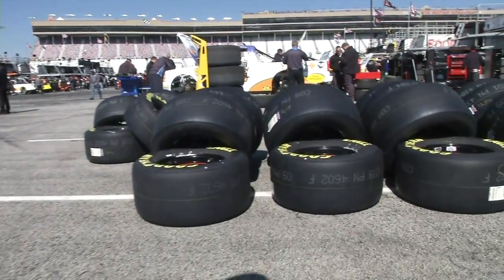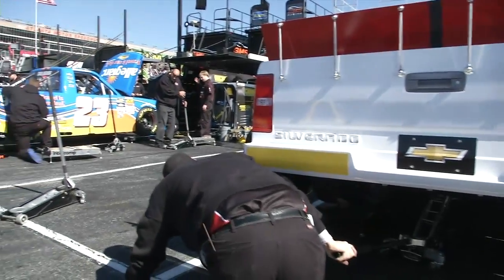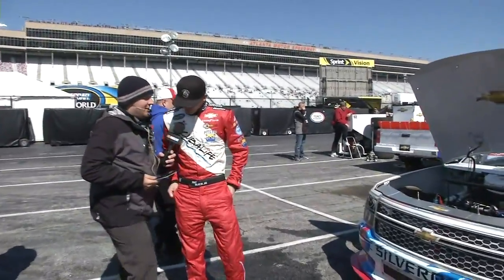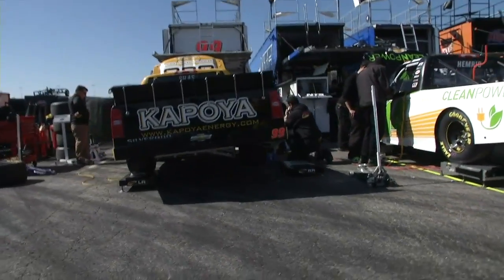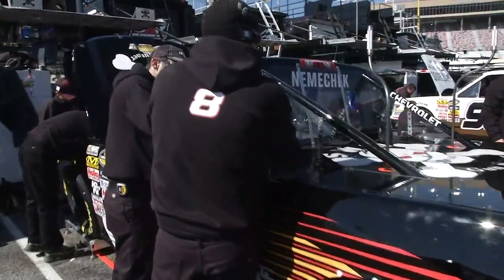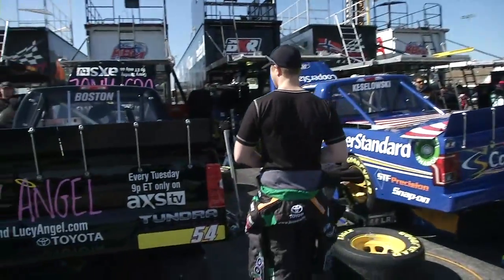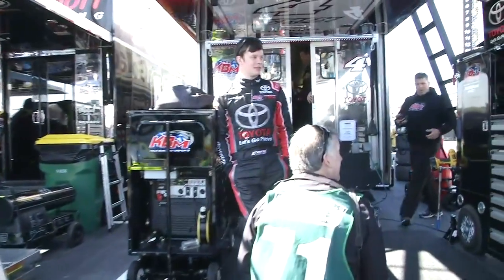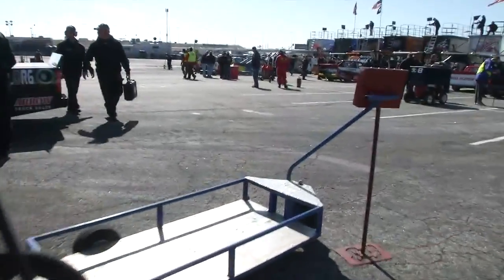GarageCam lives long and prospers at Atlanta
Matthew Strickert takes you through the garage at Atlanta Motor Speedway for NCWTS GarageCam and pays tribute to an iconic television character.